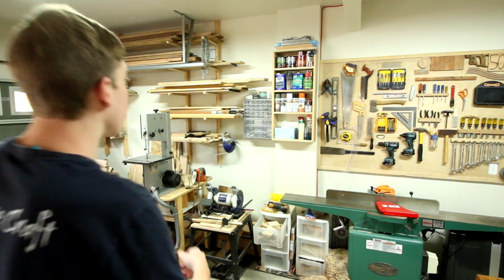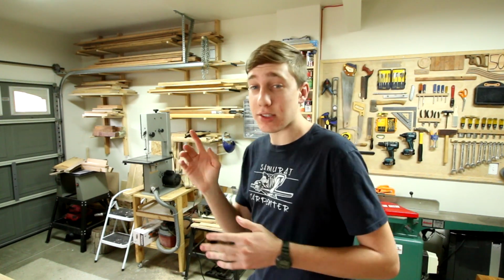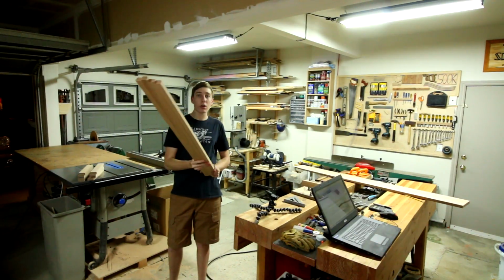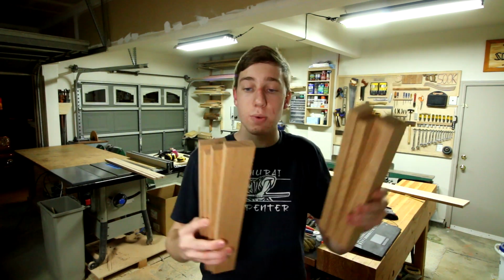MISSION INSPIRED SHOE RACK!!! | PART 1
Comment: "I want the box"